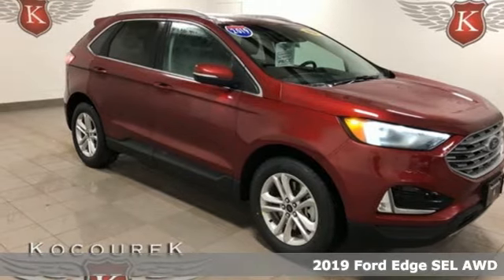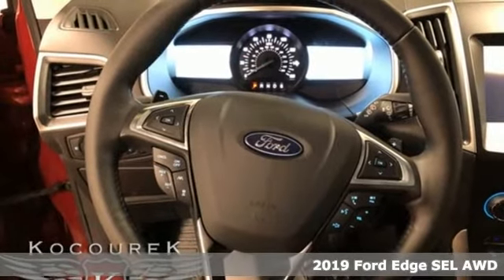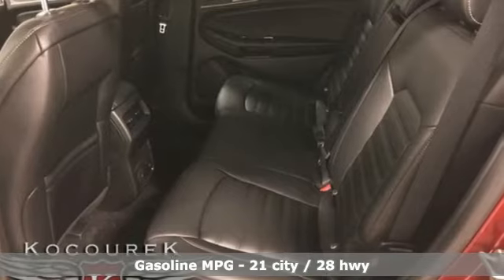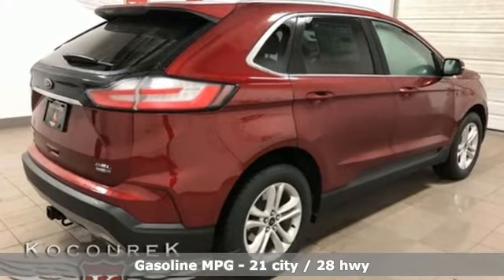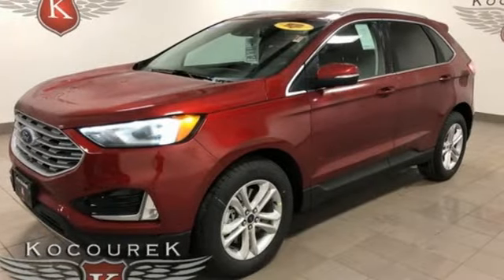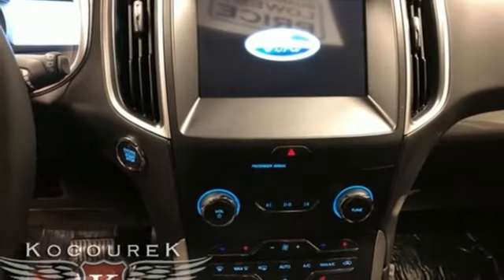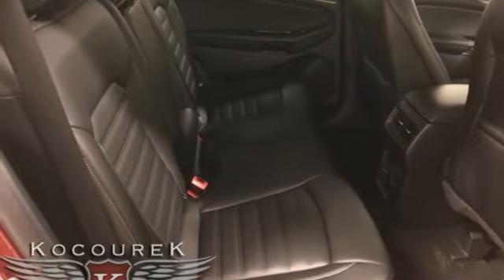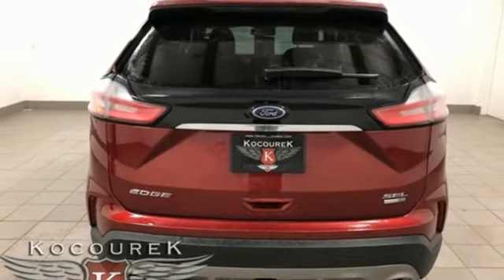New 2019 Ford Edge Wausau, WI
Year: 2019
Make: Ford
Model: Edge
Trim: SEL
Engine: 2.0L
Transmission: 8-Speed Automatic
Color: Red
Interior: Ebony
Stock #: 0781F
VIN: 2FMPK4J92KBB45325
2019 Ford Edge SEL Ruby Red Metallic Tinted Clearcoat 2.0L NAVIGATION, TRAILER HITCH, Bluetooth , Hands-Free, Portable Audio Connection, Keyless Entry, * Power Locks *, * Power Windows *, * Cruise Control *, HEATED SEATS, REMOTE START, STABILITY CONTROL, Ambient Light Package, Edge SEL, 2.0L, AWD, 110V/150W AC Power Outlet, 2 Driver Configurable 4.2" Color LCD Displays, ActiveX Seating Material Heated Bucket Seats, Adaptive Cruise Control w/Stop & Go, Class II Trailer Tow Package, Cold Weather Package, Convenience Package, Equipment Group 201A, Evasive Steering Assist, Foot-Activated Hands-Free Liftgate, Ford Co-Pilot360 Assist+, Front & Rear Floor Liners, Heated Steering Wheel, Lane Centering, LED Signature Daytime Running Lamps, Perimeter Alarm, Premium 9 Speaker Audio System, Remote Start System, SiriusXM Traffic & Travel Link, Universal Garage Door Opener (UGDO), Voice-Activated Touchscreen Navigation System, Windshield Wiper De-Icer, Wireless Charging Pad. 21/28 City/Highway MPG Price includes: $500 - Bonus Customer Cash. Exp. 01/02/2019, $1,000 - Retail Customer Cash. Exp. 01/02/2019, $500 - Retail Bonus Customer Cash. Exp. 01/02/2019

Address:
2727 North 20th Ave